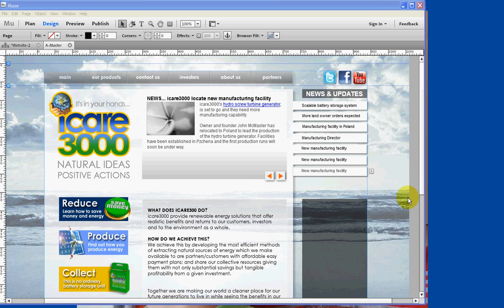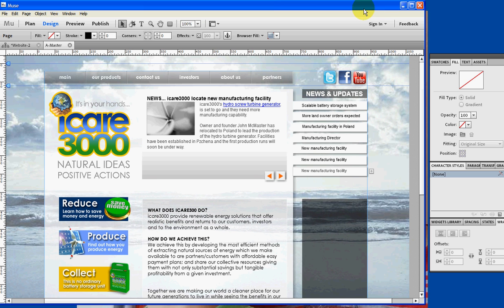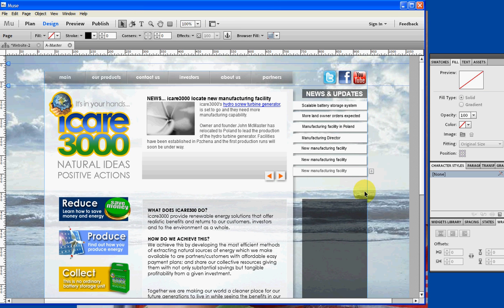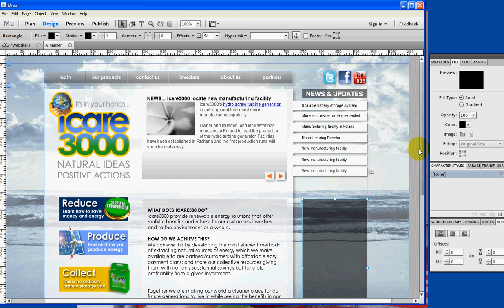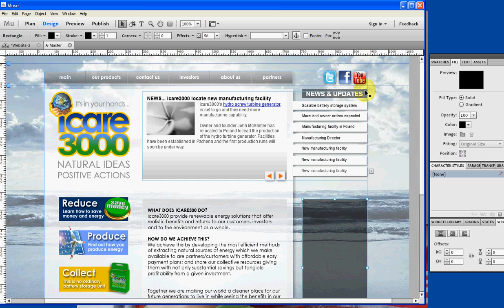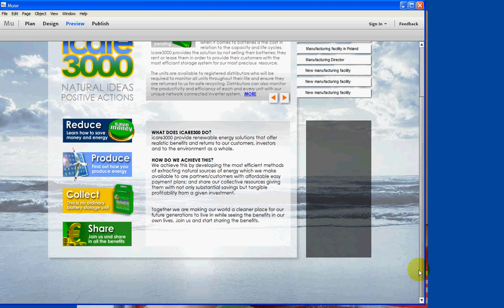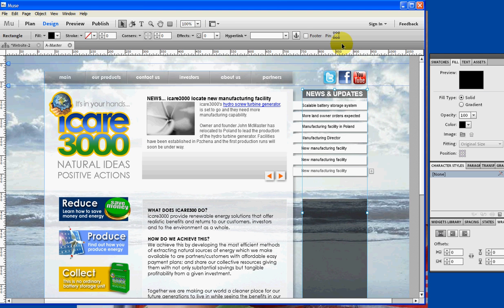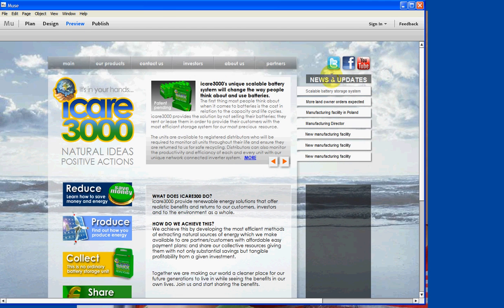Adobe Muse TUTORIALS #3 ( Fixing box position )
How to get boxes to stop jumping around. Boxes seem to keep jumping around so I created a fix by creating a positioning box for boxes :))